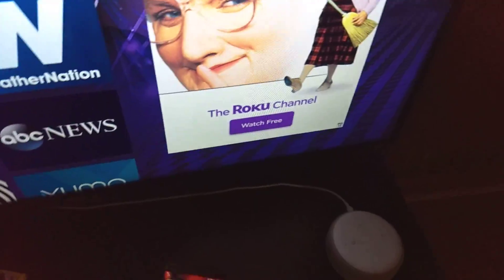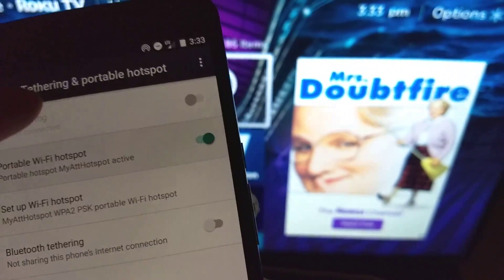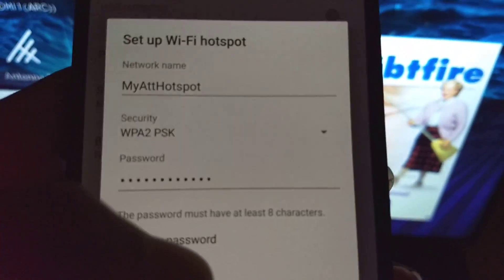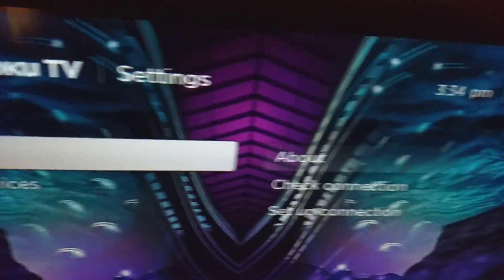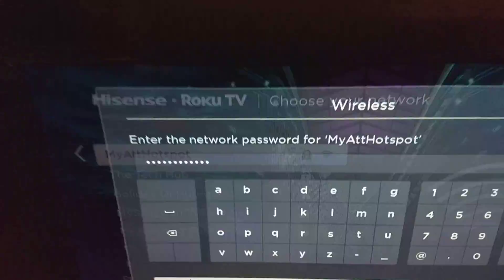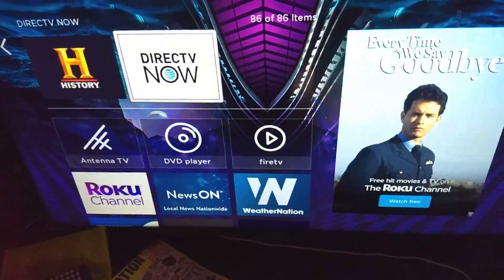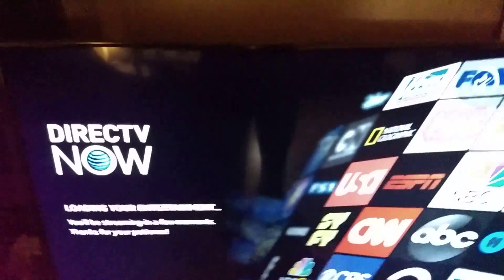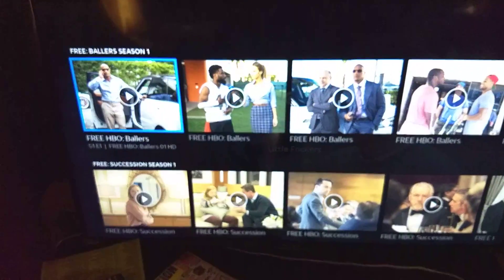How To Setup Your Cellular Data Mobile Hotspot to Any Smart TV (Roku TV, Fire TV, Android TV)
Shout out to LB of Wired Wednesday crew for asking me to do this tutorial video for his fam. She wasn't sure of how to use her phone internet to watch TV on her roku. Below I'll have step by step instructions on how to setup.